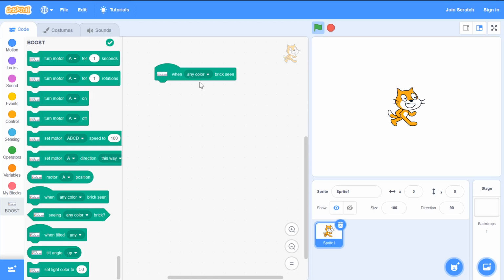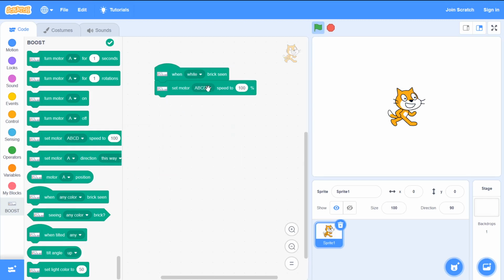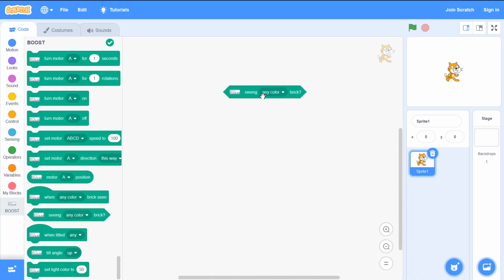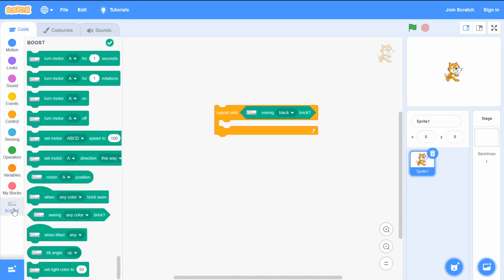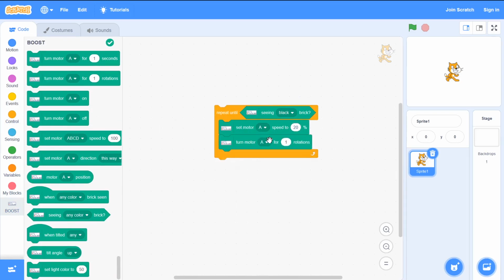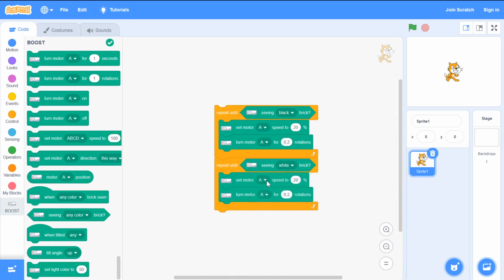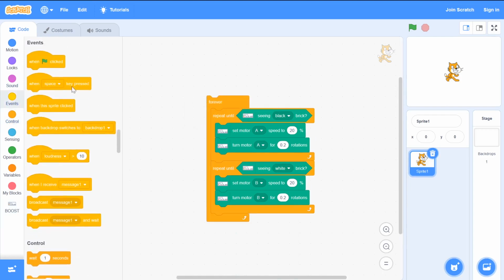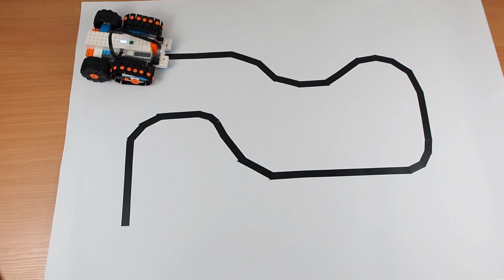Lego Boost color sensor in Scratch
Two example of using Lego Boost color sensor in Scratch:
- vehicle that move on the white
- line follower